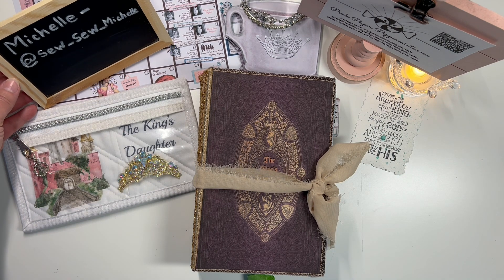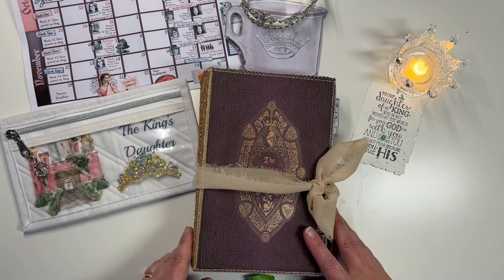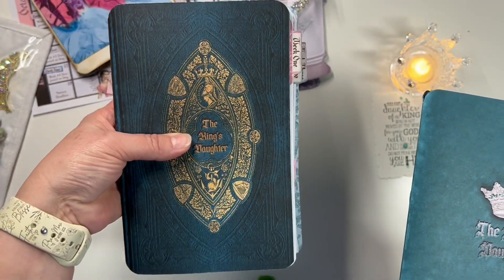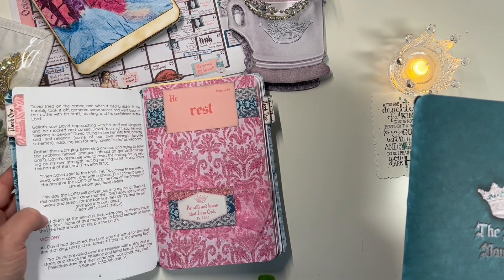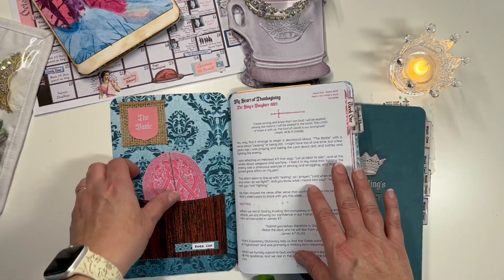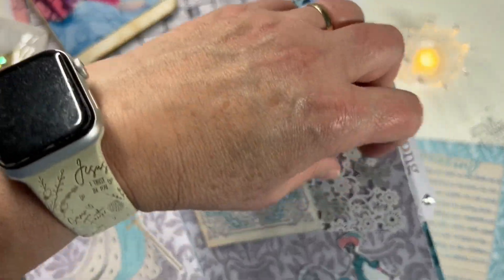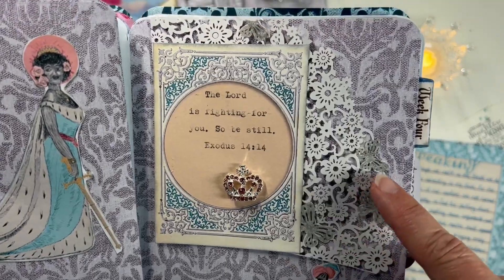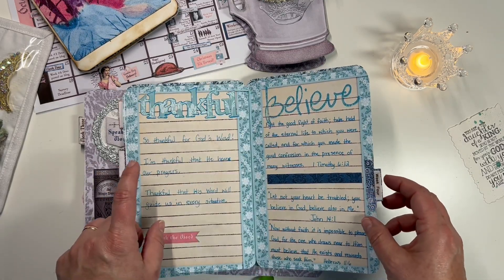My Heart Of Thanksgiving 2023 faithartjournal flip through for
Hi friends,
Today I am doing a flip through of my faithartjournal and my scripturewritingjournal from My Heart Of Thanksgiving 2023.
If you have any questions you can leave them in the comments. I hope you enjoy the video.

Purchase the My Heart Of Thanksgiving 2023 kit you can do so

Purchase supplies mentioned in the video at Amazon